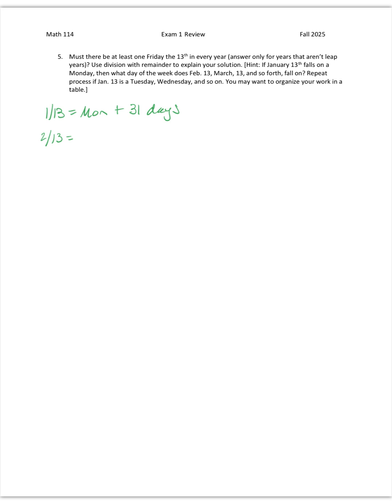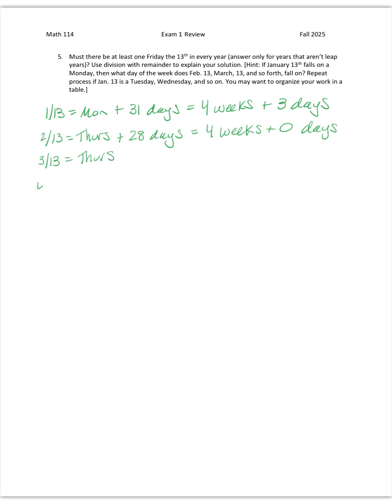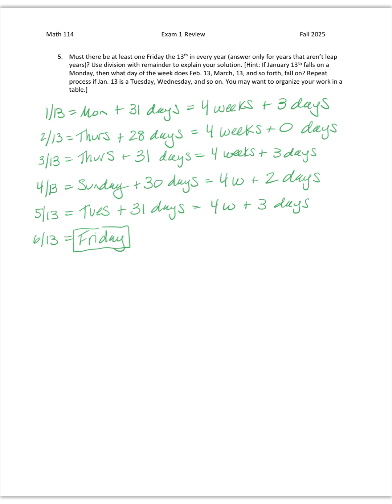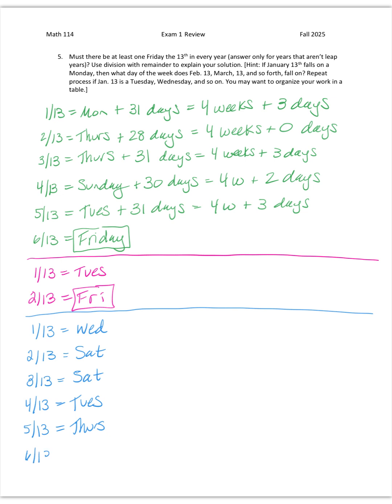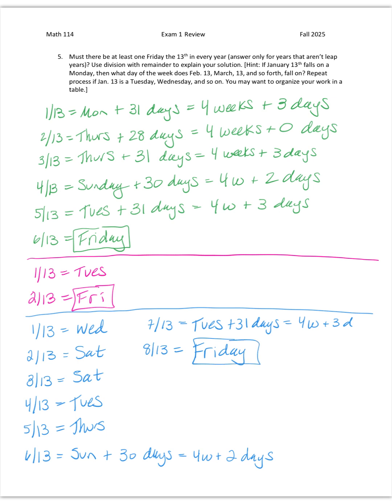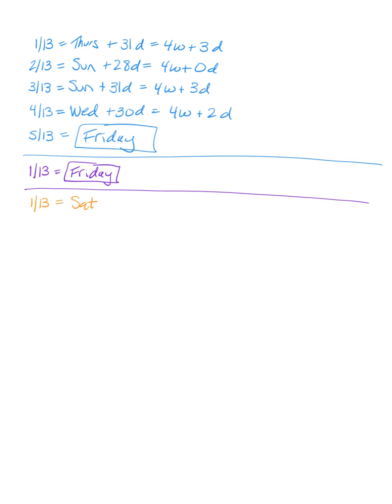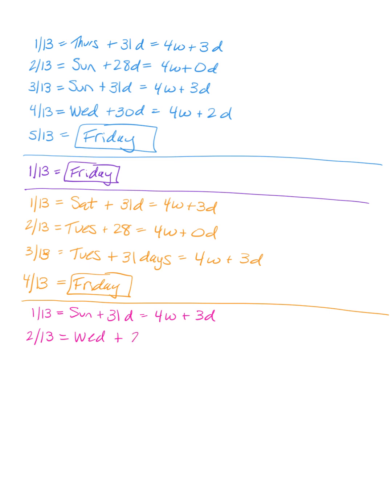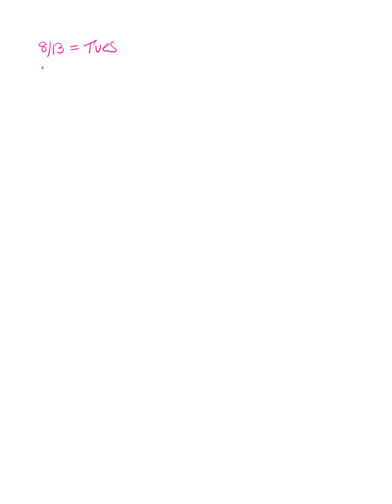114 Exam 1 Review q5